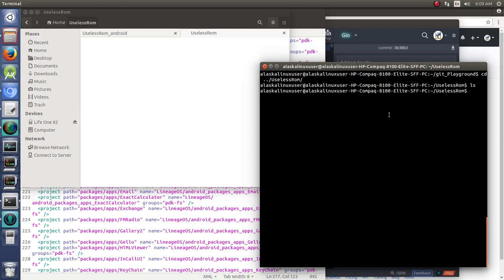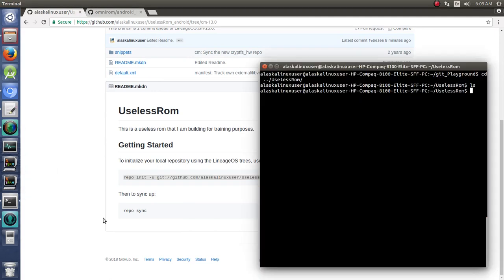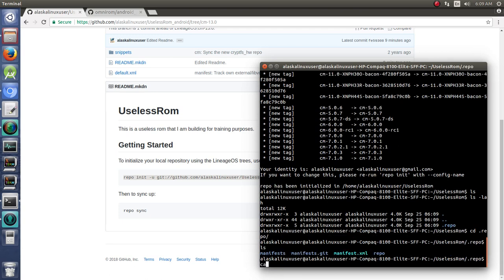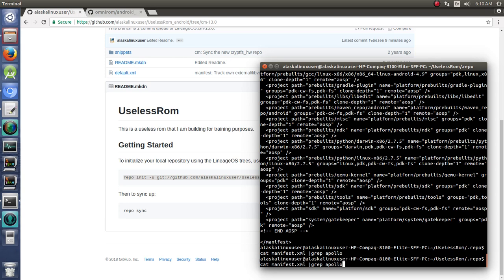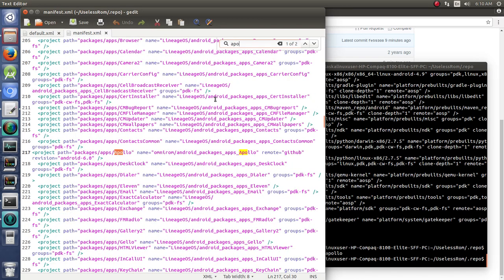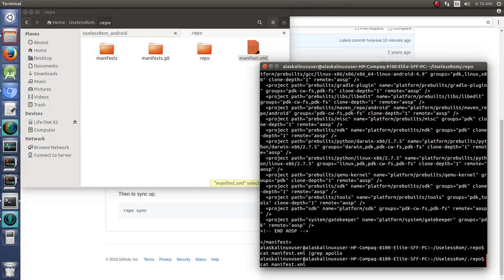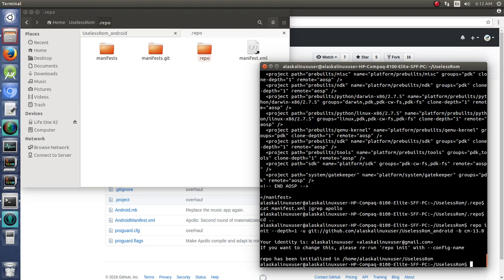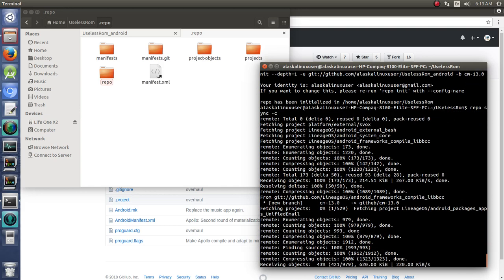Adv. - Making your own custom rom: Repo Sync